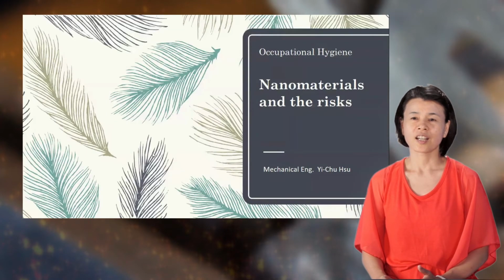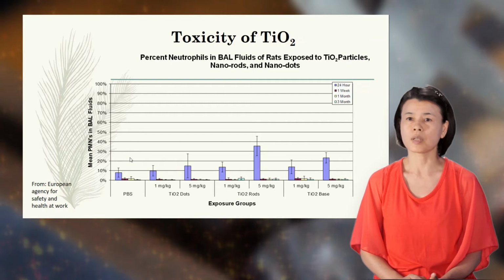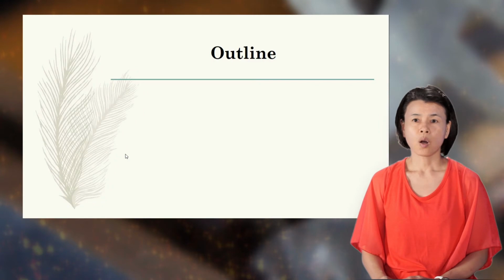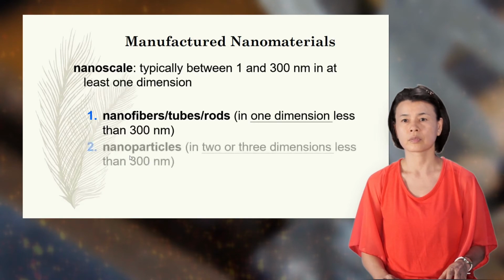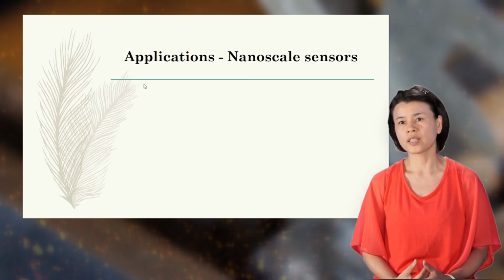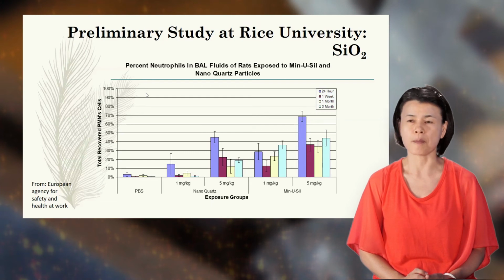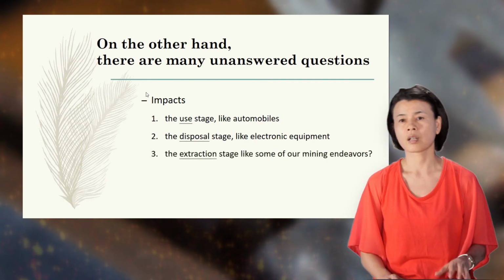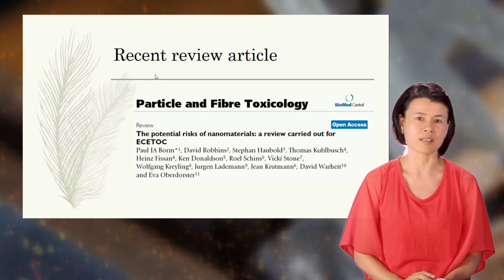Video 8 6 2原始